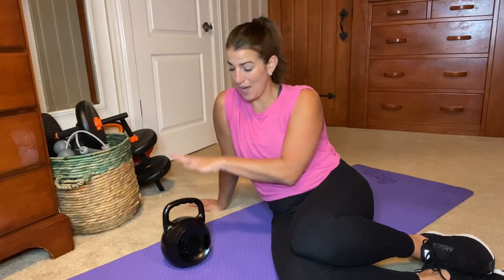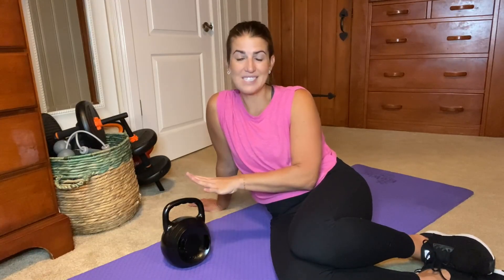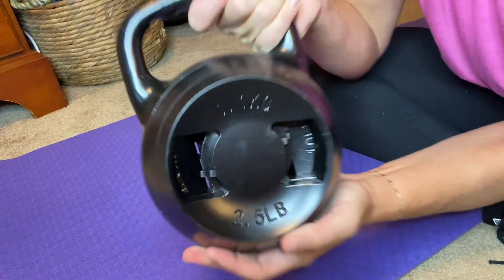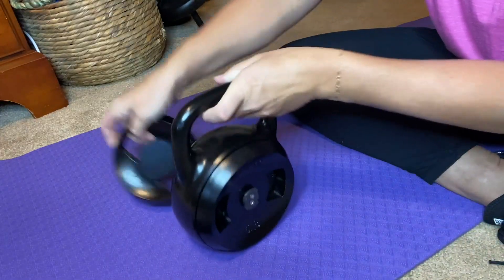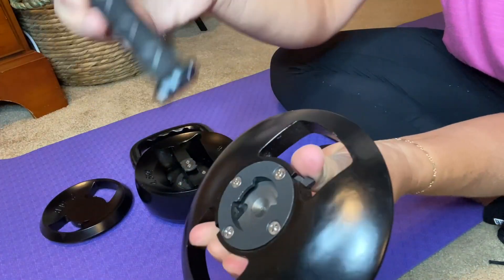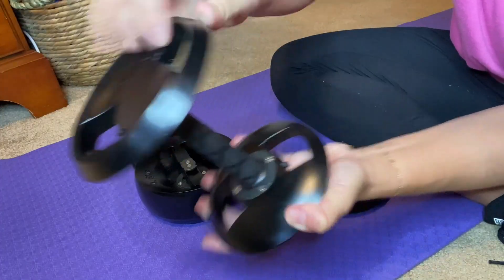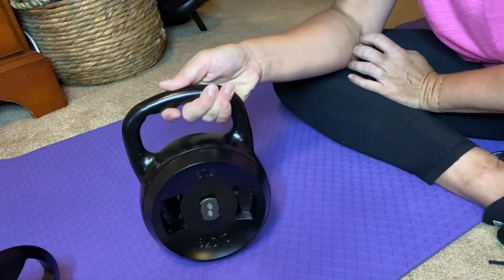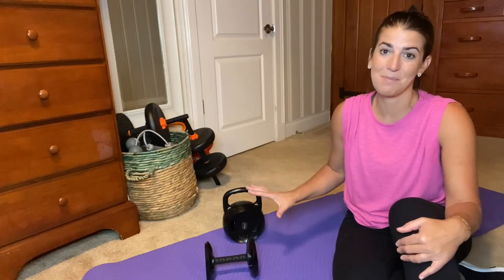Nimsqury 2 1 Adjustable Kettlebells Set, Kettle bell Weights Set Review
✅ Current Price & More Info (US)